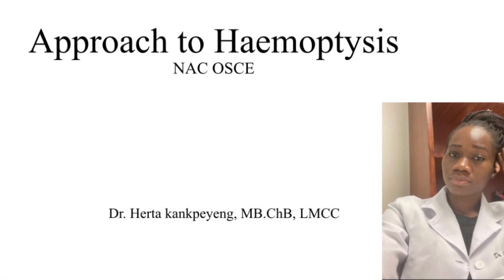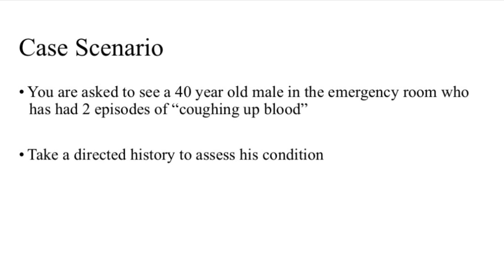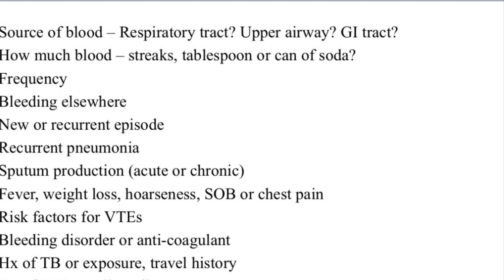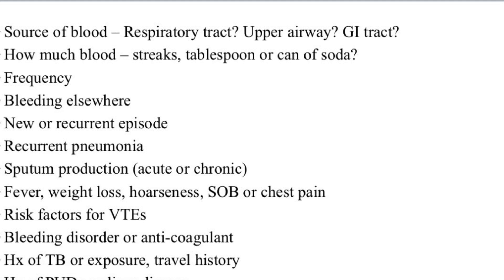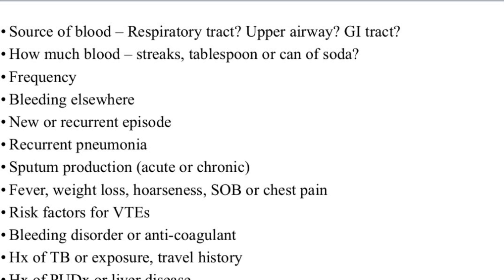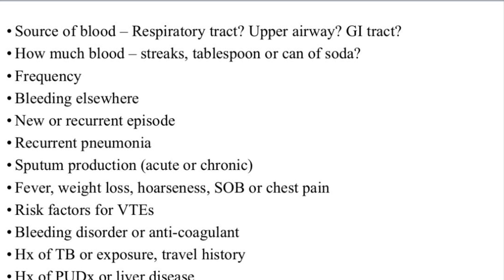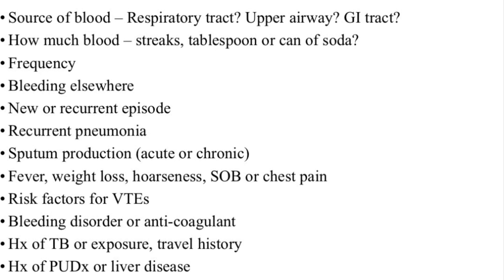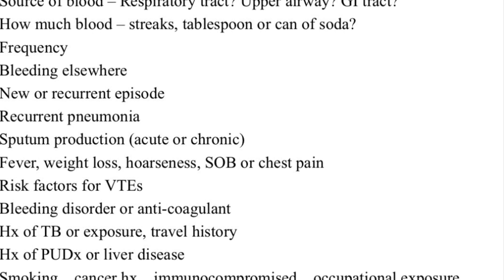NAC OSCE Approach to Hemoptysis- NAC OSCE course best in Canada Staremed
Our clinical research class students at Starmed aims to create the largest database of free NAC OSCE cases.  At STARMED we offer the most in depth and affordable NAC OSCE course in Canada We invite you to Join Starmed and our top instructors and ace the NAC! 96% of our NAC OSCE course takers matched in CaRMS , MLPIMG, or got PRA or fellowship[. Why us? Because we are a one stop hub offering all courses and advising for licensing and our support just starts with your NAC prep.Do you know that half of licensed IMGs were Drs Silverman clients?
We selected the best instructors for our NAC OSCE course at Starmed Medical Education Programs
PASS NAC OSCE WITH SUPERIOR PERFORMANCE AND HIGHEST SCORES WITH STARMED COURSE!
The NAC course has 13 sessions  on Tuesdays at 6pm -midnight Toronto time and 2 days intense review
WHY IS  STARMED NAC OSCE COURSE IS THE BEST IN CANADA?
Because it gives time and time again the highest licensing rate coupled with Drs Silverman personal guidance to licensing- we start working with you on your application as soon as the exam ends
The longest (13 sessions in 3 months), most in depth, and affordable course in Canada with proven strategies for mastering the differential diagnosis, post encounter questions
Personalized feedback to each doctor
6 days of guided study group with both CSA and FMGs, all materials,review of your taped videos with input
COST
• Full cost NAC if you pay upfront is 1300 for the 13 sessions of 6 hours each,. You can pay upfront or in  3 installments of 450$ each
What our instructors will teach you:
1. Introduction to NACOSCE and history taking
2. History taking
3. Internal medicine
4. Internal medicine
5. Pediatrics
6. Surgery
7. Ob Gyn
8. Psychiatry
9. Physical exam
10. Physical exam
11. Management
12. Counselling
13. Ethics
We at Starmed Medical Education Programs advertise our IMG SUCCESS and LICENSING AFTER TAKING OUR COURSE! testimonials
Dr. Borna T - Urology U of Toronto
Dr. Chavi T- CSA  - Manitoba Family medicine
Dr. Linda N- Lebanon- University of Toronto Family Medicine
Dr. Mariana B- Romania UBC Family medicine
Dr. Payam K- Iran - UBC  Family medicine
Dr.Amelie I- Algerie- Quebec
Dr Surbhi S- CSA-Fam med Ontario
Dr. Reem F- Internal Medicine  Calgary
Dr. Maryam A-CSA- UBC
Dr. Wafaa  C Morocco - Laval Family medicine
Dr Anurag T- Psychiatry Manitoba
Dr. Kalpanee - Sri Lanka - Family medicine Manitoba
Dr. Yeshna- Family medicine bilingual Manitoba
Dr. Sara R - Pakistan- Western Fam Medicine
Dr. Parham H- Manitoba Family medicine
Dr. Pooja B- South Africa Anesthesiology
Dr. Imane H- Algerie - rehabilitation McGill
Dr. Tharmeghan CSA Ireland, UBC Fam med
Dr. Ayesha D K - Neurology Western
Dr Alaa B- Libya- Fam medicine Saskatchewan
Dr. Mahtab M from Iran matched in Radiology at U of Toronto
Dr. Ashwin P from India matched in Emergency at U of Toronto
Dr. Xinley Z from China matched in Internal Medicine at U of Toronto
Dr. Shreya S form India matched in Internal med in Saskatchewan
Dr. Ibi A from Nigeria matched in Pediatrics in Alberta
Dr. Wang Z CSA form South Korea matched in Fam med at Queen’s U
Dr. Nima M from Iran matched in Internal med at McMaster
Dr. Sherif B from Egypt matched in Anesthesiology at Western
Dr. DekelM CSA from Poland matched in Psychiatry at Queen's
Dr. Anju T from India matched in Pathology at University of Toronto
Dr. Saleem K CSA from Ireland matched in Fam med at U of Toronto
Dr. Luisa V from Cameroon matched in Fam med in Saskatchewan
Dr. Dilusha D from Sri Lanka matched in Fam med in NOSM